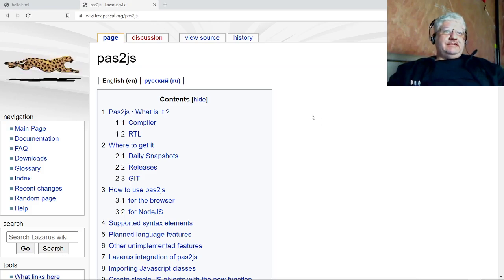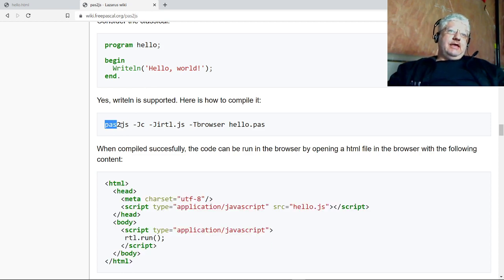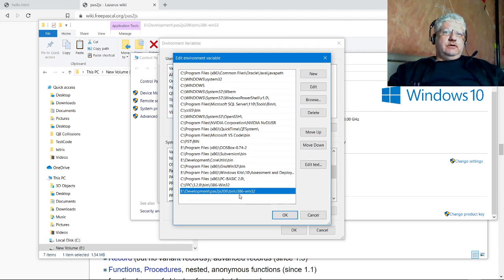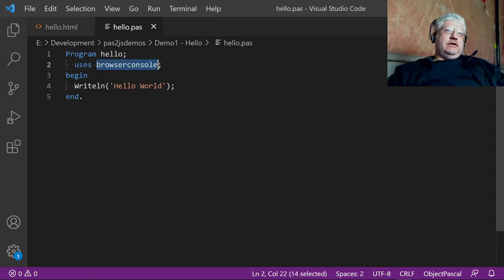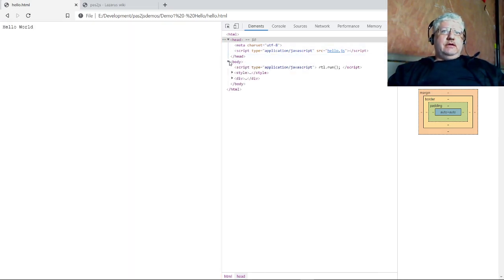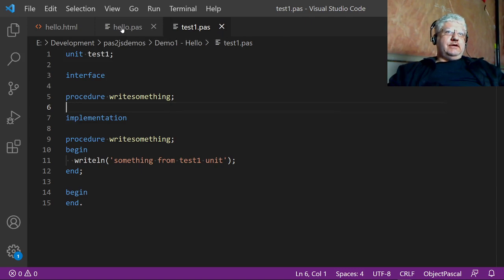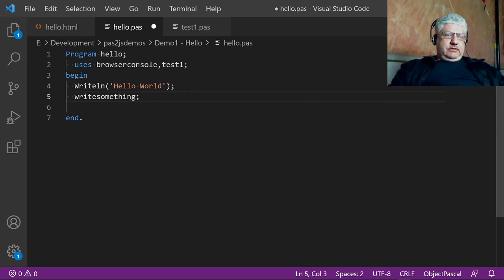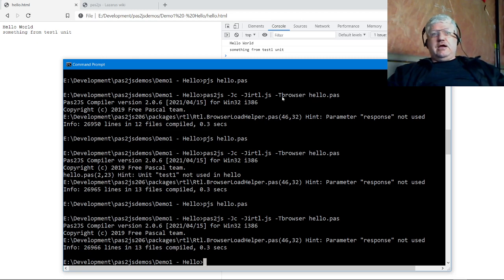✅ Pas2JS (freepascal) Hello World - Day 58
I am learning how to use the freepascal Pas2JS compiler/transpiler.
This is just a small intro but in future videos i will go over the things i've learned about Pas2JS as it relates to canvas/graphics/mouse/keyboard input.